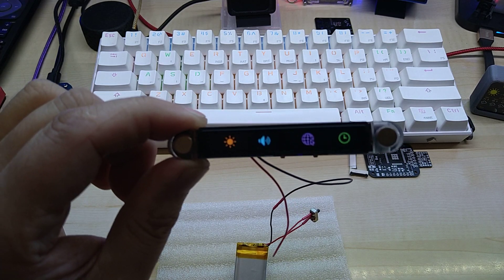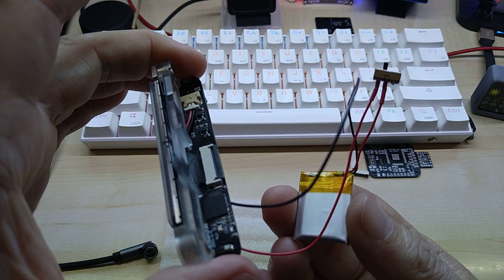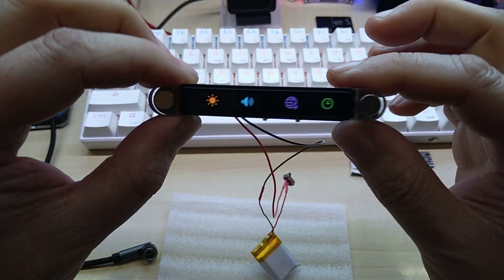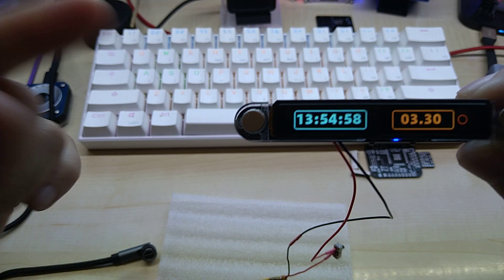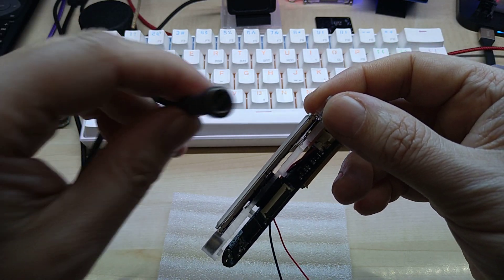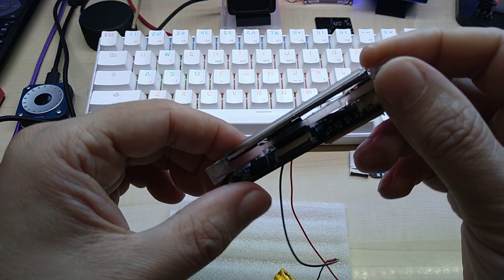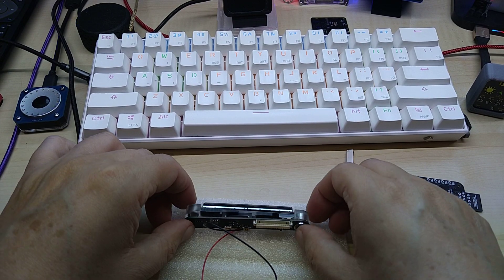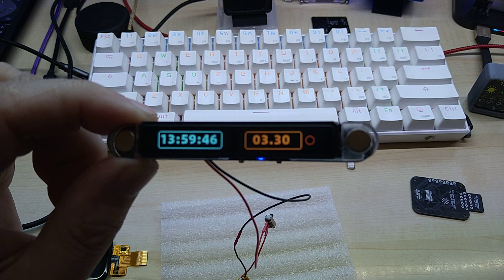Reupload ESP32 S3R8 T-Touch Bar Introduction by Hayri Sponsored by Lilygo Part 2